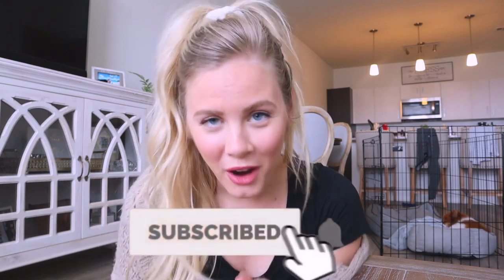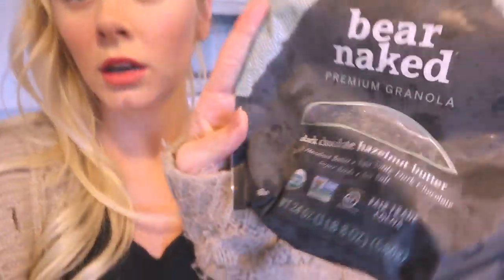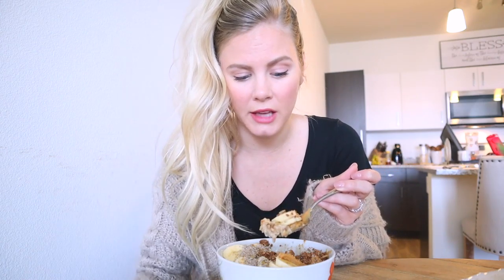Cleaning and Organizing My Room + HEALTHY Breakfast Idea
WE ARE MOVING! It's crazy and not exactly what I thought 2020 would look like, but we want to buy a house FAST so we need time to save!
MORE MOVING VLOGS TO COME**

PRODUCTS MENTIONED:
**AMAZON Underwear/Drawer Organizer

For today's video, I declutter and organize my bedroom and master bathroom!
I hope this helps you feel inspired to just get up and clean!!

If you are new here welcome :) ! I am a newly married, coffee obsessed 28 year old, living in sunny southwest Florida!